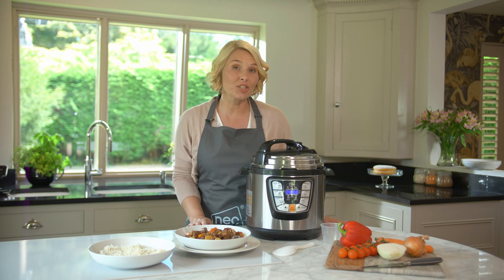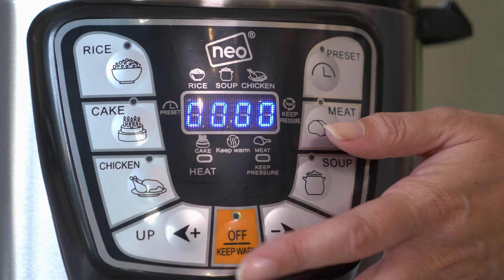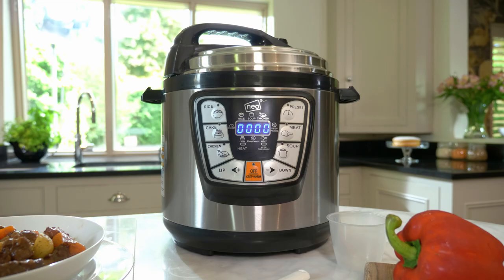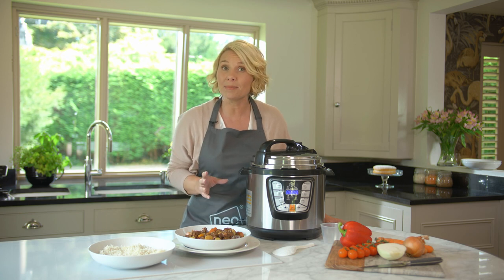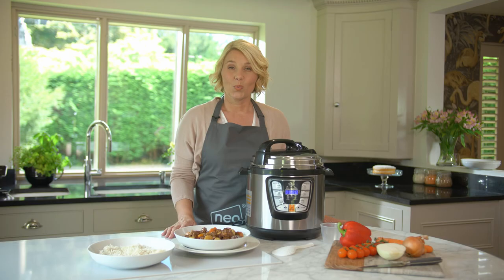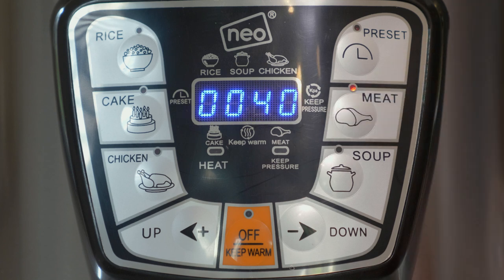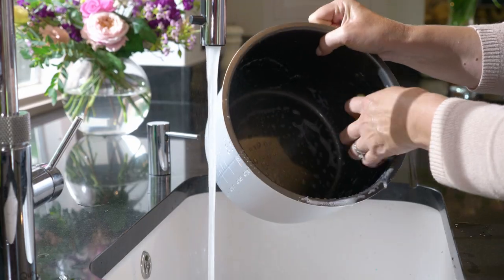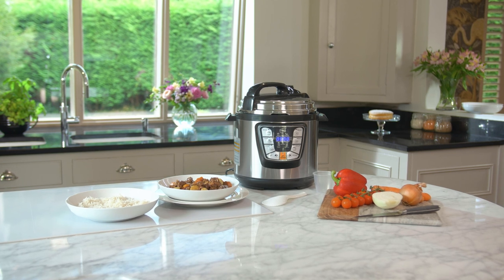Product Films - Pressure Cooker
Going on the success of the last batch of films we produced, we are now creating another 10 product demo adverts.

The last batch we produced resulted in online retailer ‘Wowcher’ stating they were the prefect format for online product demos who now use one as their recommended format for their website.
Working with Nicky Campbell a presenter with great personality we will be shooting late August. The films are used across websites such as Wowcher, Groupon and the main company website to detail the individual products.

The films have shown a massive return on investment for the Company.